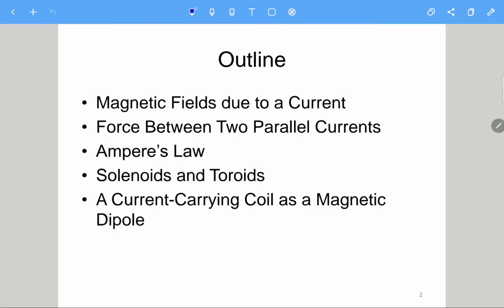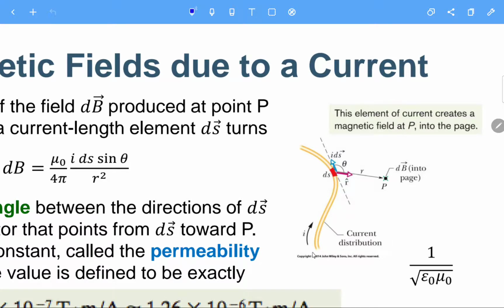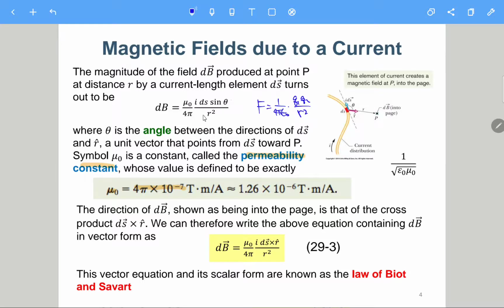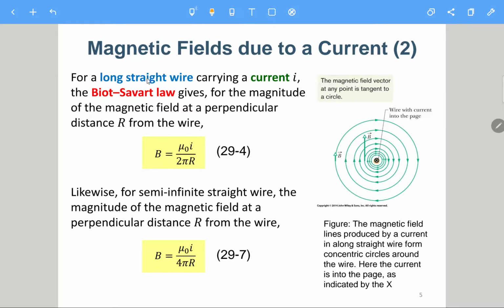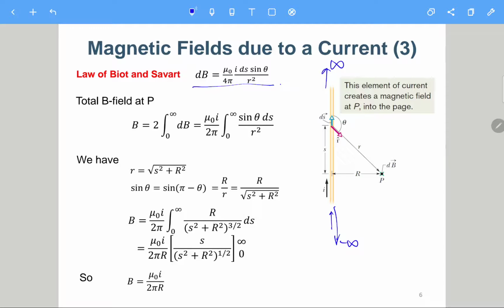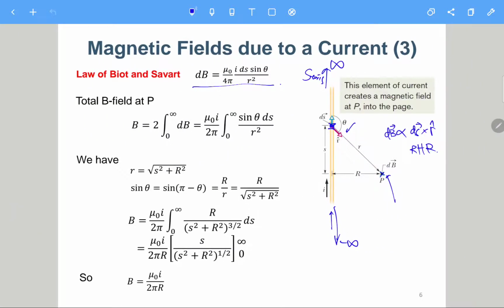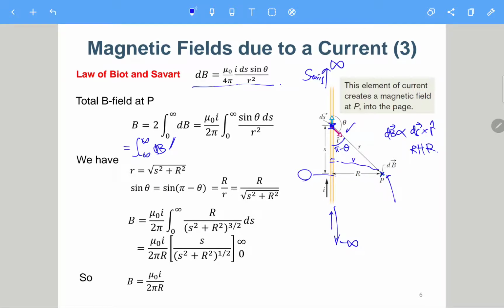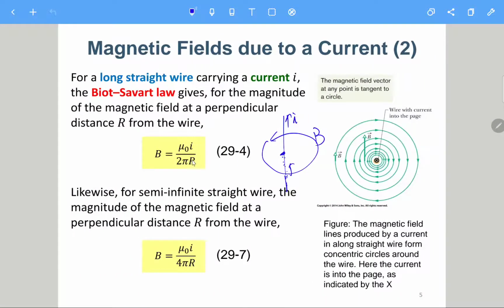Physics II - Chap. 29 Magnetic Field Due to Currents - Part I - Spring 2021